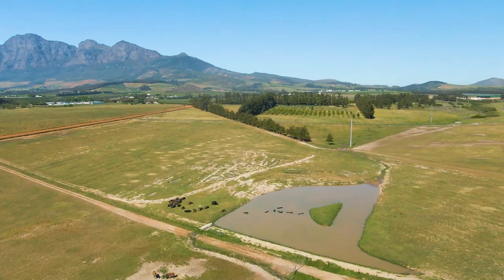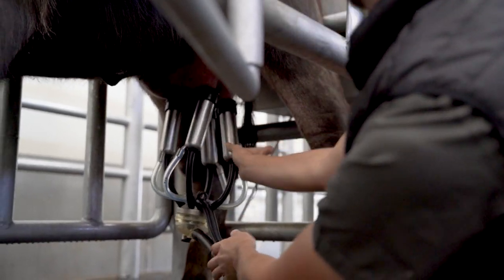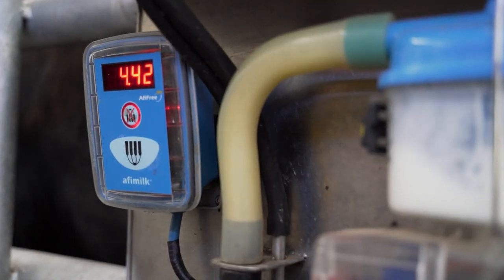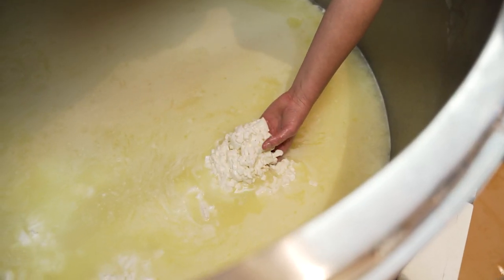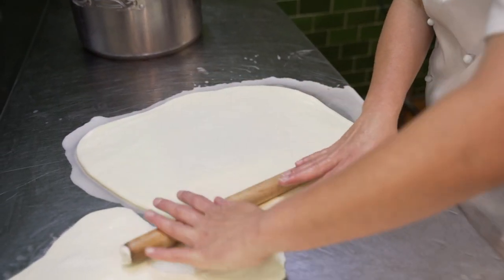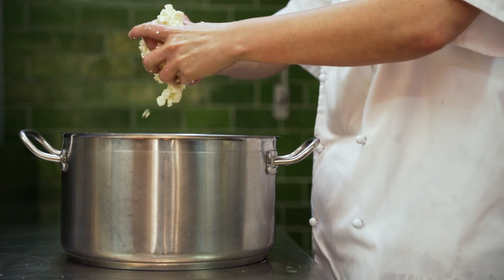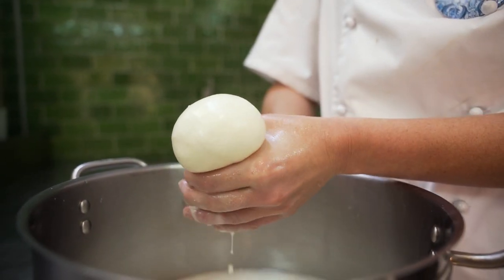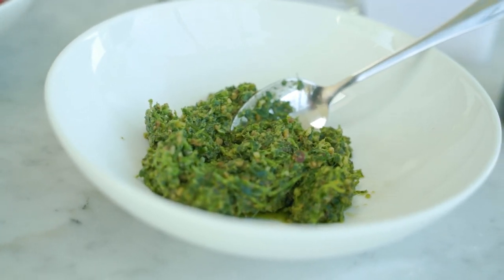How To Make Water Buffalo Mozzarella | Cheesemaking at Babylonstoren, South Africa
At the lower parts of Babylonstoren Farm, South Africa, lies the green pasture fields of Rietvlei, the farm where our water buffalos reside. In this video, Alta Eybers, cheesemaker at Babylonstoren, showcase the process of milking these buffalos and ultimately how to make this special water buffalo mozzarella with its elastic texture.